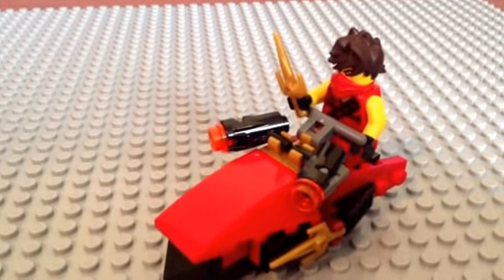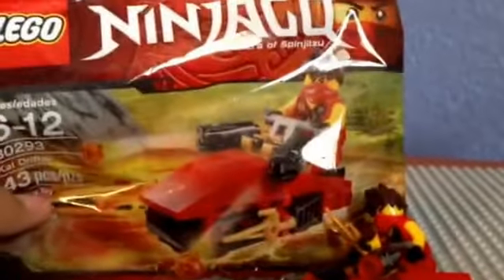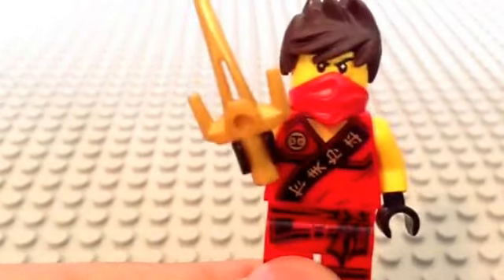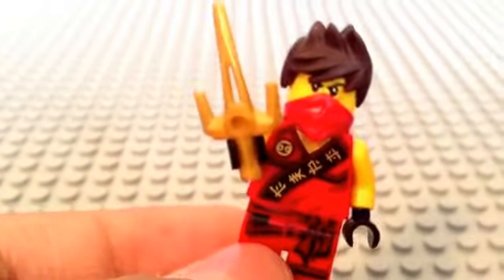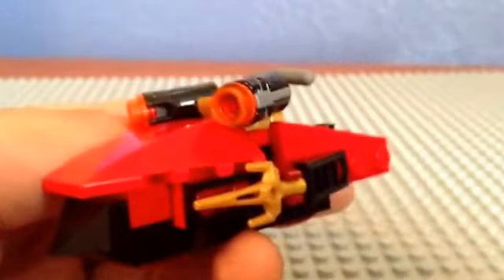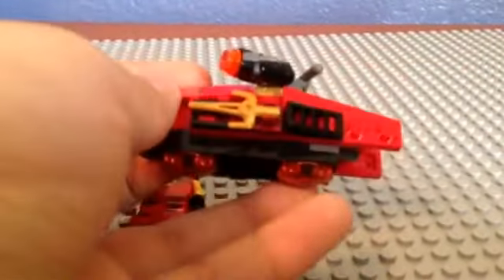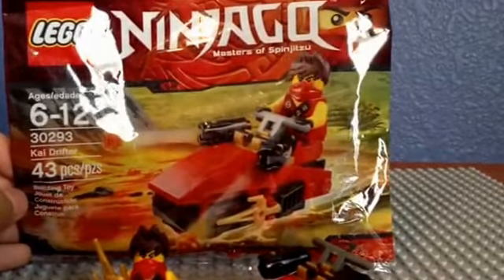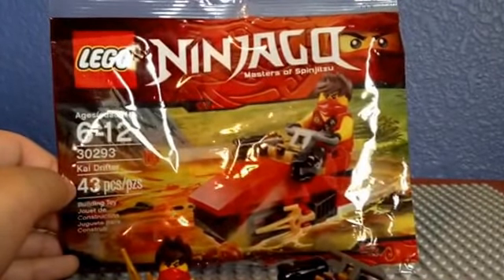Ninjago Tournament Of Elements Kai's Drifter Review